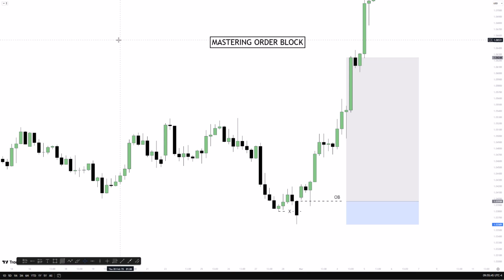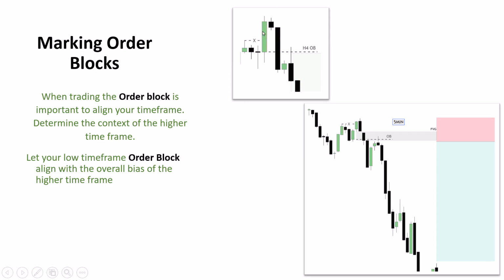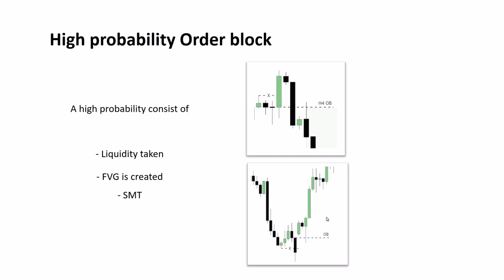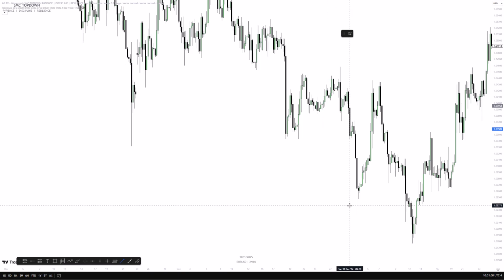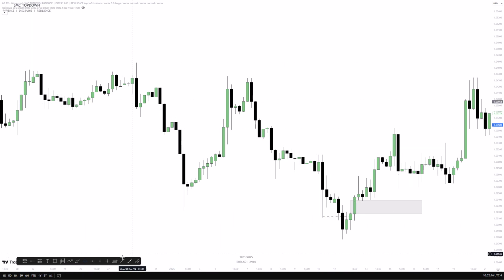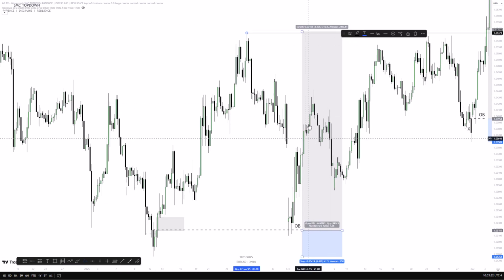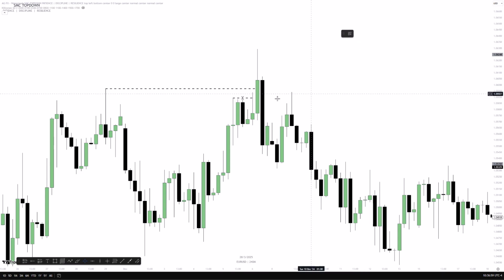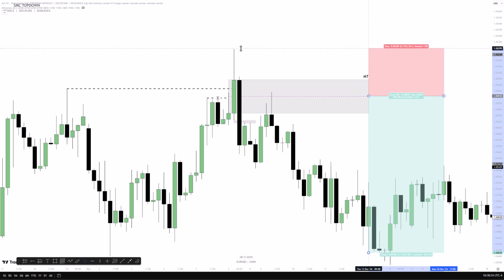Mastering High Probability Order Block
Learn how to spot order blocks

▼ ▽ ABOUT ME
Hi There!
I'm Bernard. I will also guide you as a beginner until you become a pro.